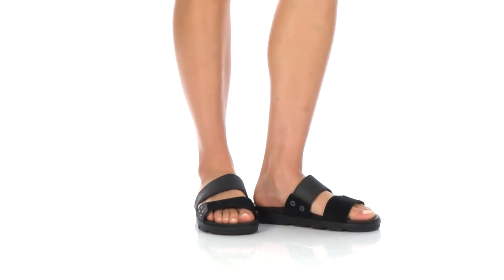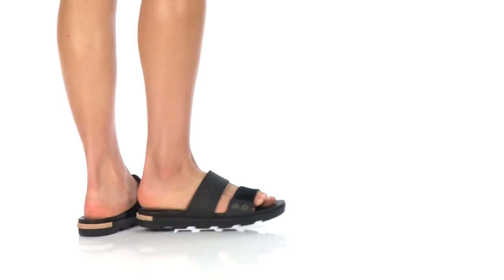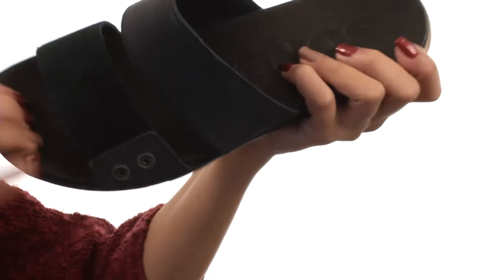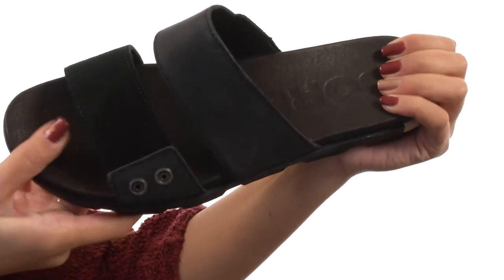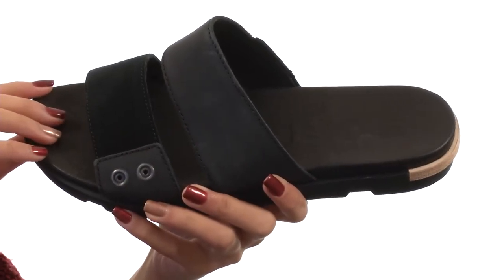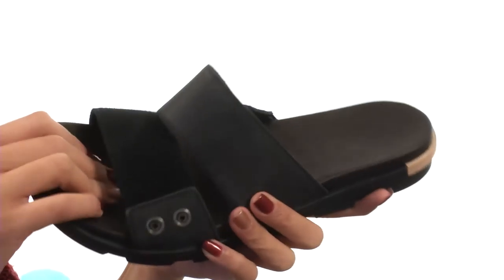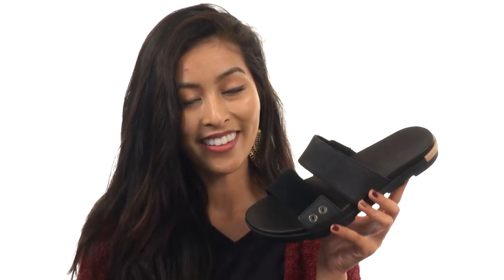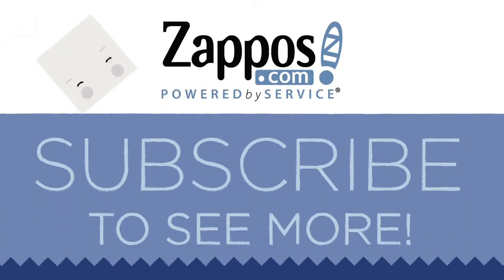SOREL Torpeda Slide II SKU:8803896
The Torpeda Slide II by SOREL® will give your look a cool vibe this season!
Full grain leather upper with cotton webbing trim.
Pigskin lining offers excellent next-to-skin comfort.
PU-like EVA footbed with pigskin top cover offers comfortable underfoot support.
Molded rubber midsole with EVA insert provides added shock absorption.
Leather welt insert for added support and comfort.
Molded spongy rubber outsole.
Imported.
Measurements:

    Heel Height: 1 in
    Weight: 9 oz
    Platform Height: 1 in